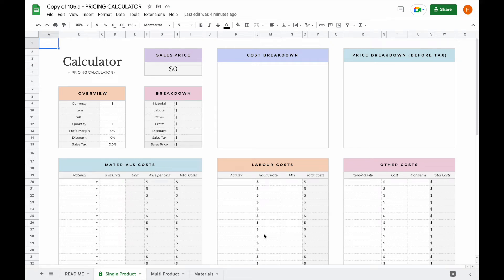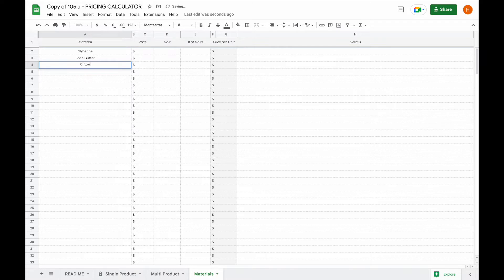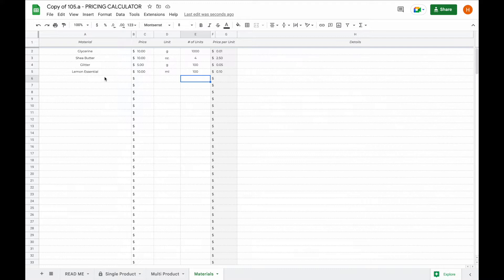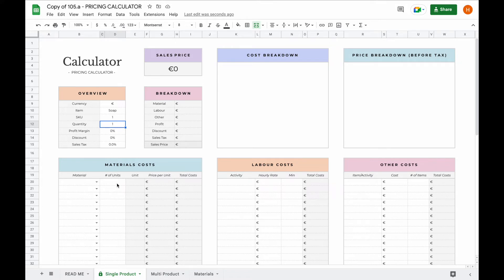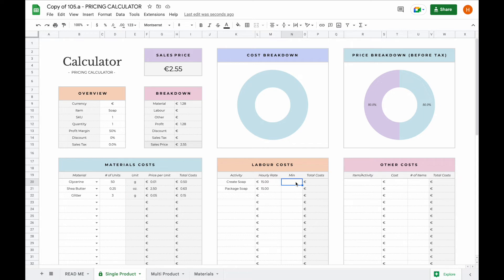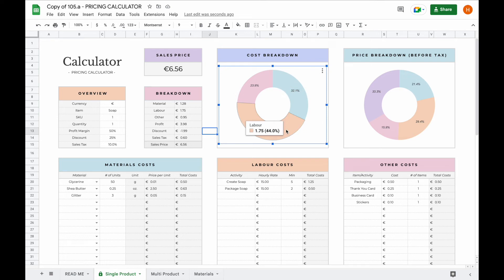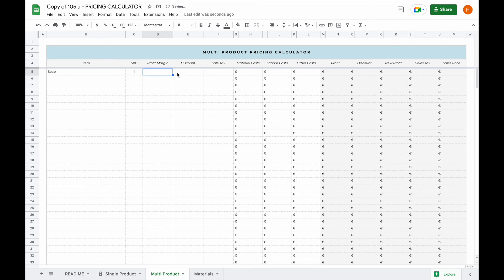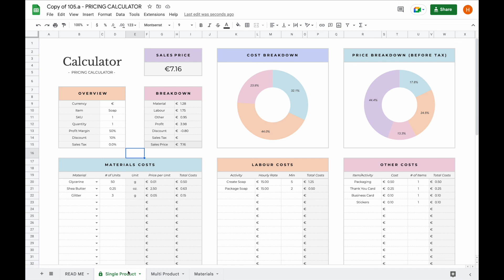Pricing Calculator Spreadsheet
Welcome to the demo video of our pricing calculator spreadsheet for Google Sheets!

Pricing your handmade products or the products you are reselling will never be easier then with this pricing calculator! Simply enter your materials, your labor costs and any other costs to start calculating your prices.This pricing calculator spreadsheet also features a tab where you can keep track of all the prices you have calculated. This tab also doubles as a multi-product calculator to calculate profit margins when prices and costs have already been determined. The pricing calculator features a detailed guide and clear instructions!

PURCHASE THIS SPREADSHEET ON ETSY

All of our spreadsheets are created for you, by you! After a year of selling spreadsheets on Etsy we decided to completely redesign our line, listening to everything our customers had asked for to create the ultimate line of personal finance and small business spreadsheets!